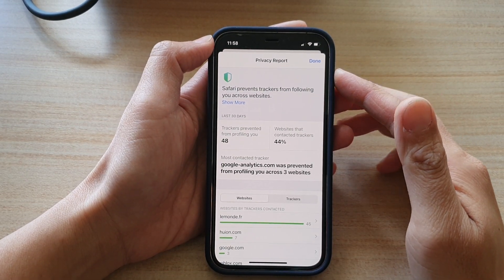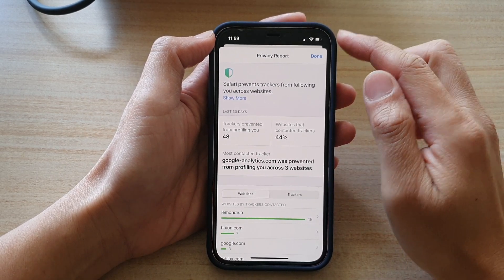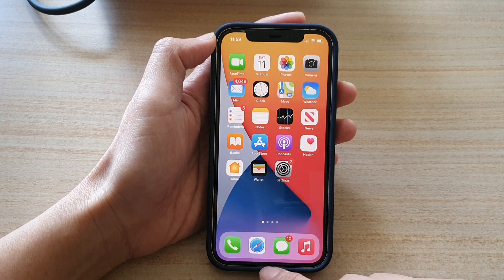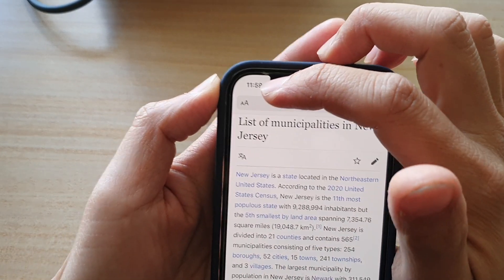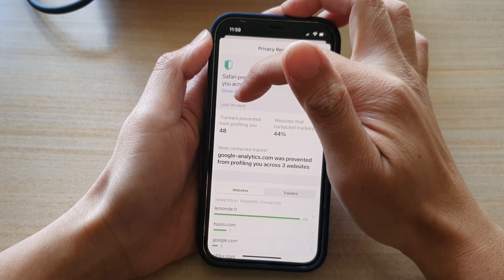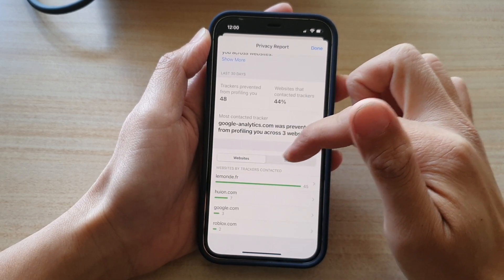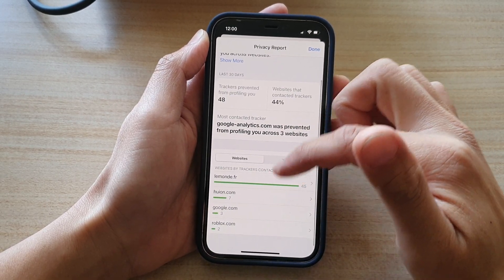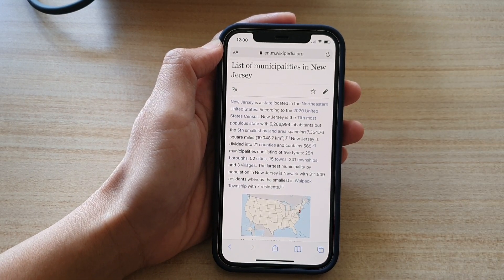iPhone 12: How to View and Inspect Websites That Have Tracked and Profiling Your Online Activities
Learn how you can view and inspect websites that have tracked and profiling your online activities on iPhone 12 / iPhone 12 Pro.